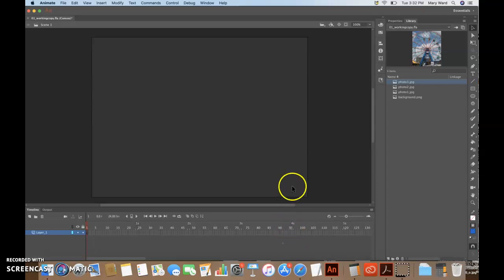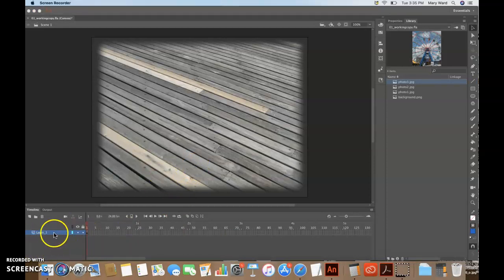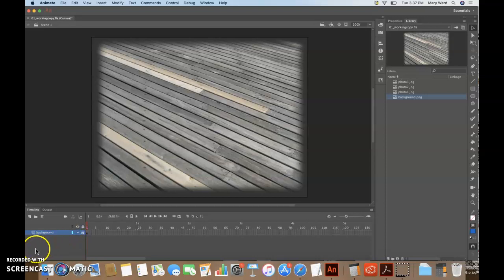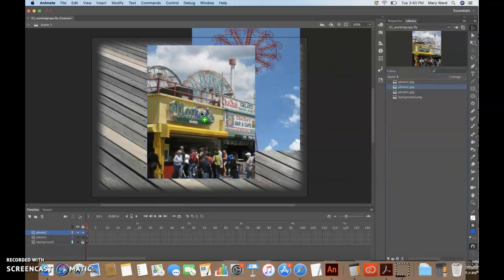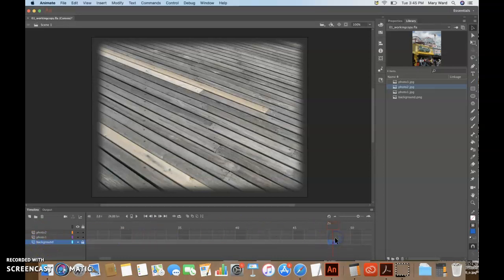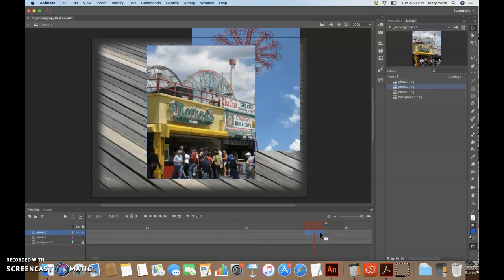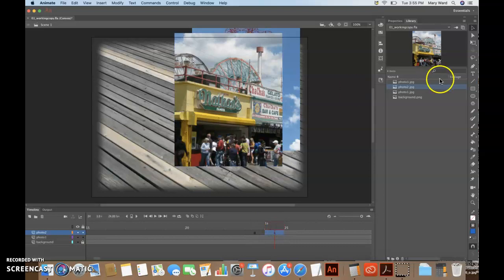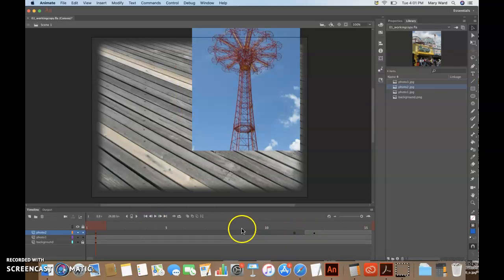Adobe Animate Lesson One - Part 2